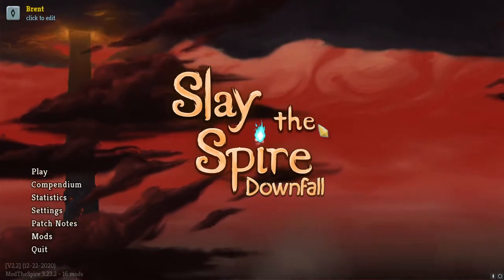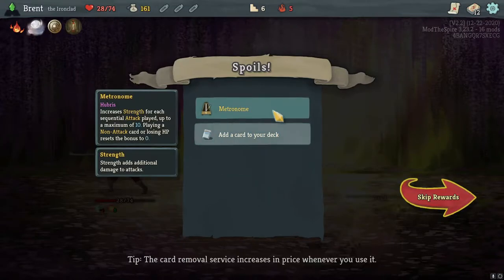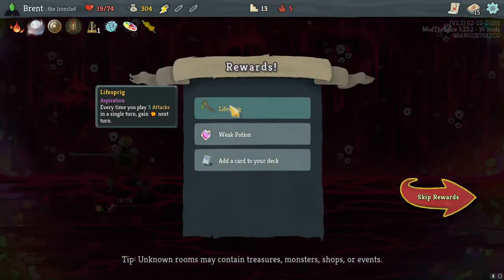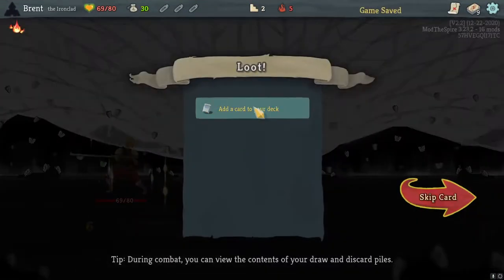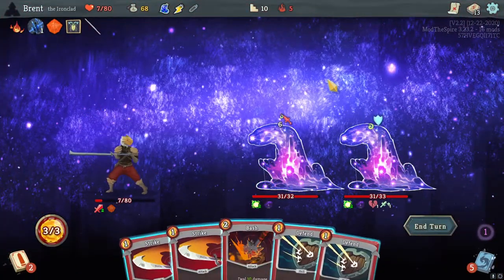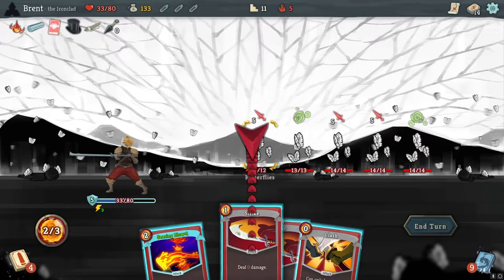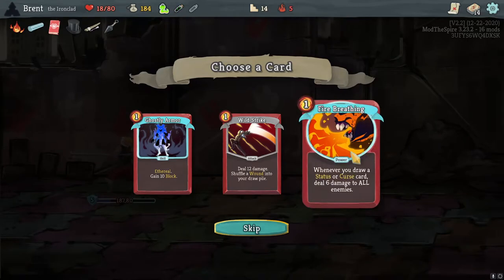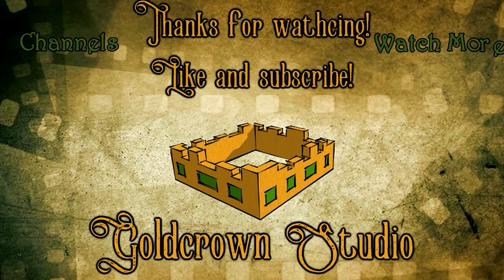Let's Play Slay the Spire Library of Ruina Eps.119 " Searing Blow Bust"